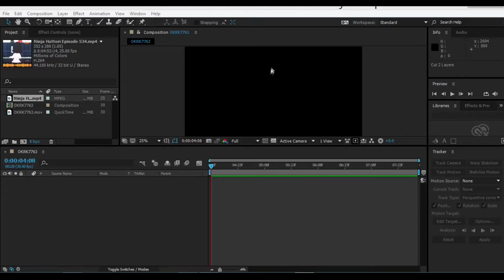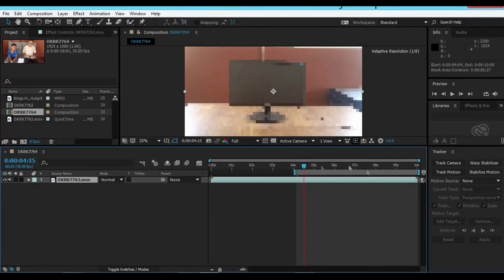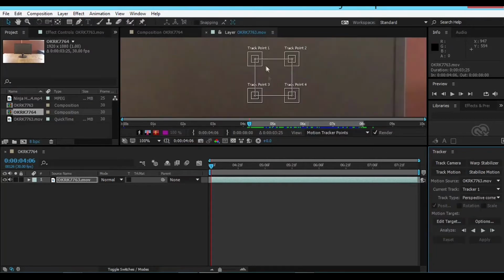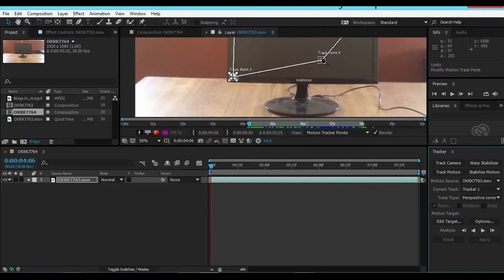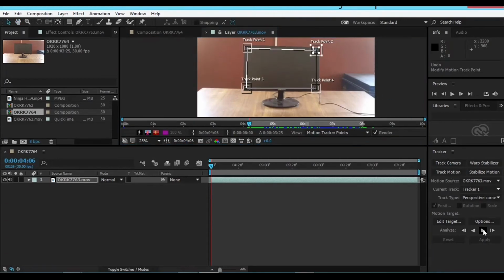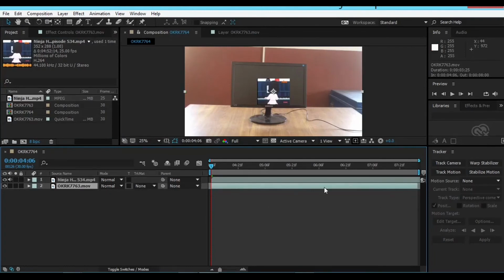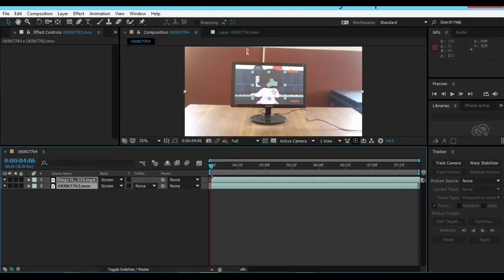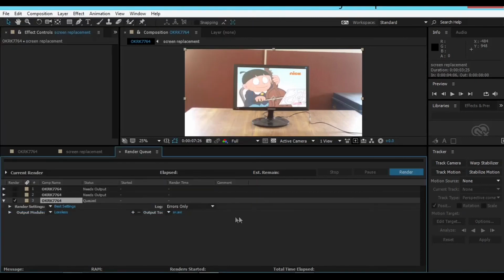SCREEN REPLACEMENT TUTORIAL IN AFTER EFFETS | VFX OF SHORT FILM IDIOT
Screen replacement in after effects
VFX breakdown of "IDIOT "